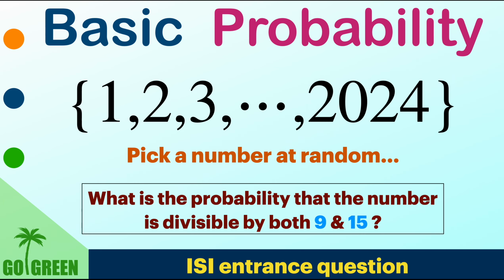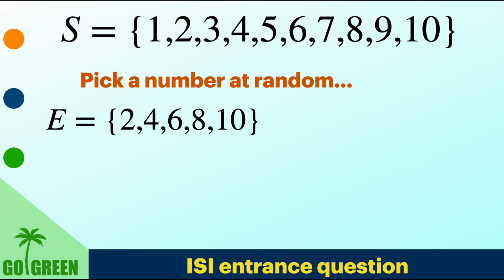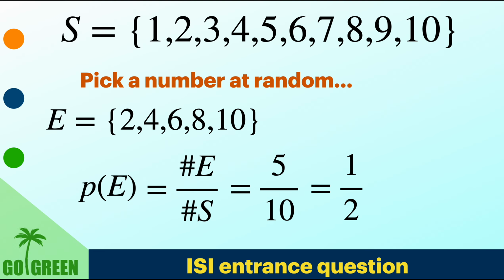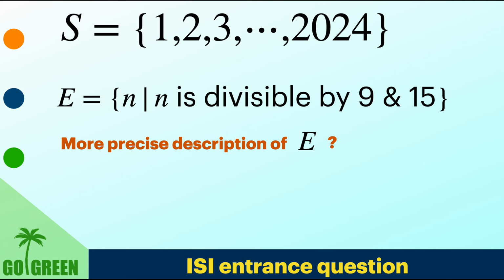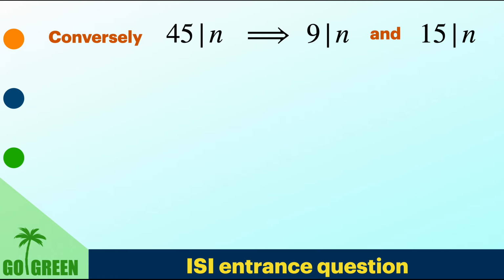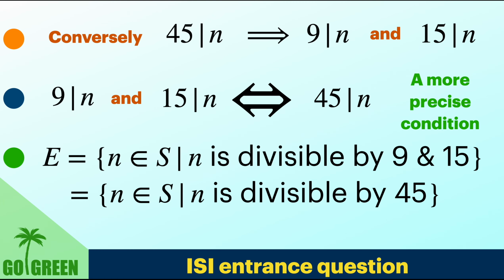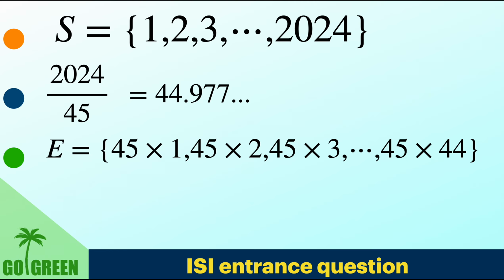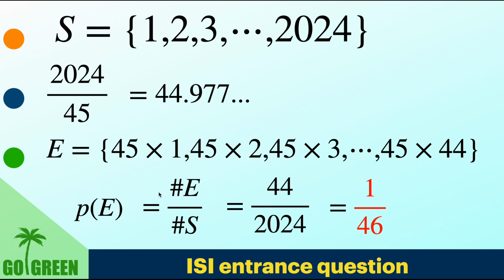Find the probability || ISI Probability question || CUET/IIT-JAM/CSIR-NET/GATE/NBHM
▶️▶️ In this video we have calculated the probability of picking a number randomly which is divisible by 9 and 15 both.This is a basic math entrance exam question on probability.  Such tricky problems are important for competitive exams like SAT exam, Math Olympiad, IITJEE and other math competitive exams.

🏆🎖️ Our content caters to individuals preparing for various competitive examinations and entrance tests, including SAT exam, Math Olympiads, CUET, IIT-JAM, CSIR-NET, GATE, JEST, NBHM, ISI, TIFR, as well as State PSC and Assistant Professorship exams. We also offer valuable resources for those undergoing PhD and Assistant Professorship interviews.

In short, the topics and problems that are covered on our channel may focus on:
*SAT Mathematics
*Math Olympiad
*IITJEE Mathematics
*GATE Mathematics
*NBHM Mathematics
*TIFR Mathematics
*ISI Mathematics
*Important Math interview questions
*Popular Math interview question
*any other math competitive exam preparations

Additionally, our videos will be helpful for students globally to learn from basic to higher and important concepts of mathematics there by helping students in

and others.

tricky maths questions for competitive exams || math preparation for competitive exams